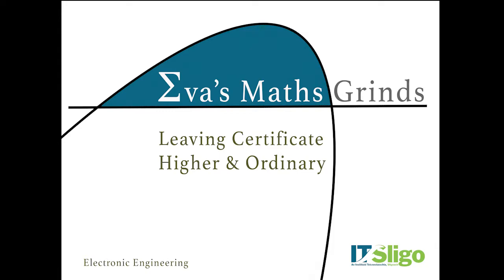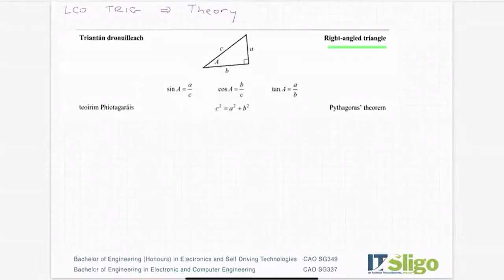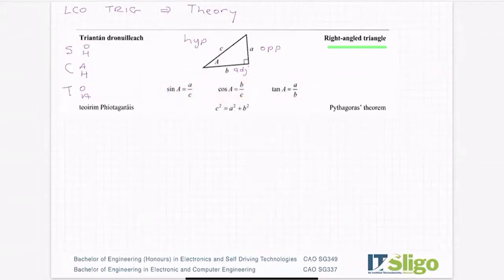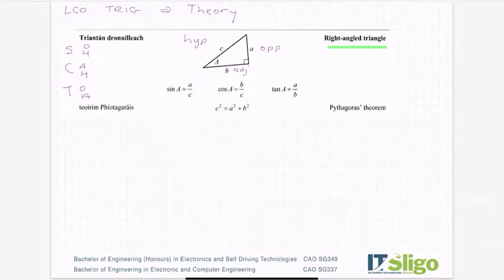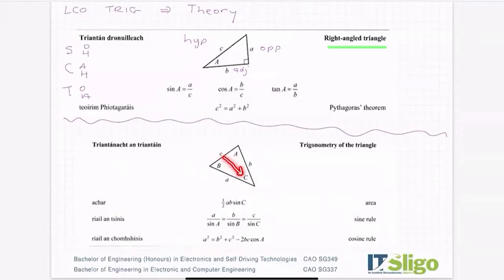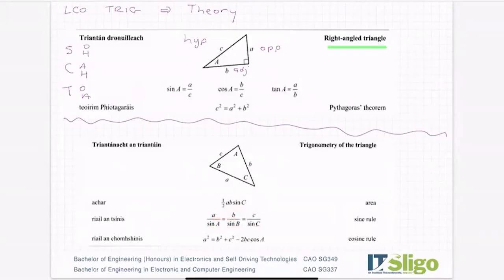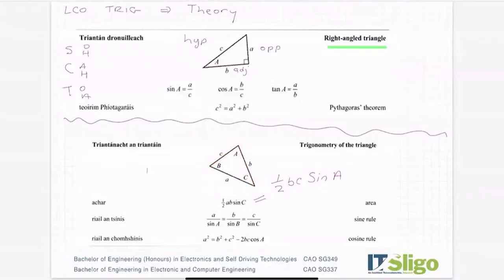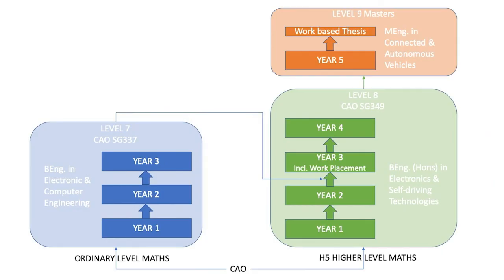Leaving Cert Ordinary Level Trigonometry Theory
CAO SG337
BEng. in Electronic & Computer Engineering at IT Sligo

CAO SG349
BEng. (Honours) in Electronics and Self Driving Technologies.